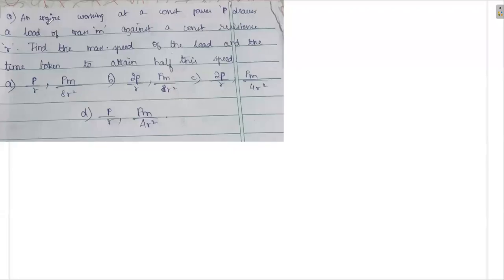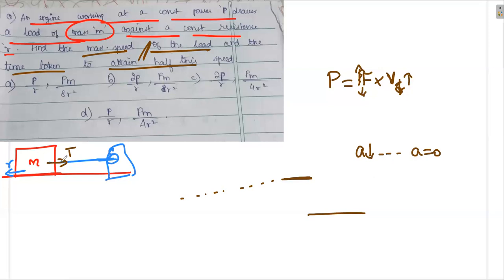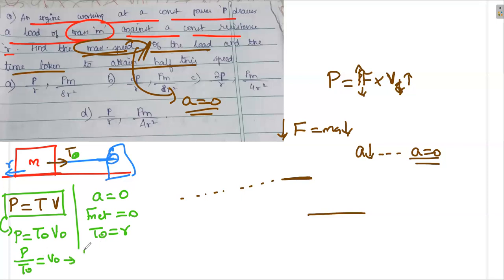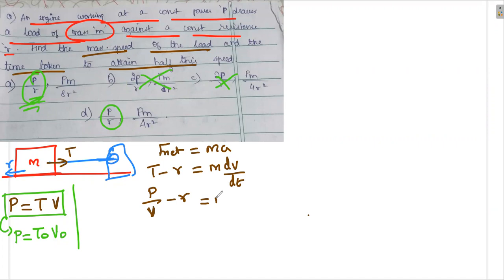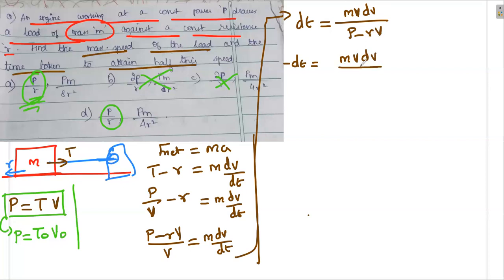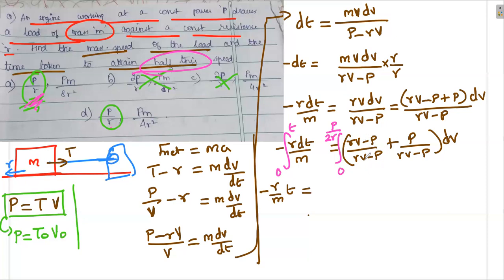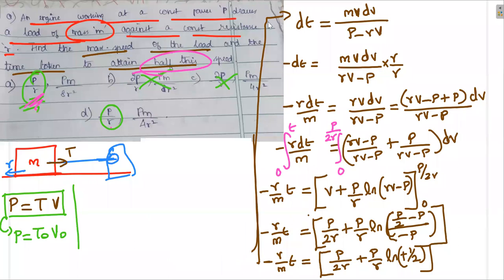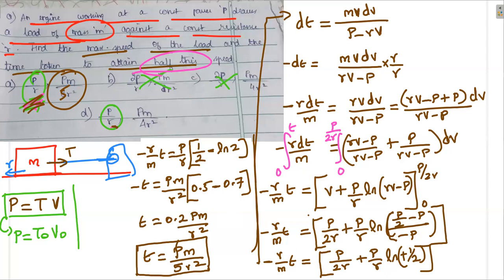Students Doubt - Power and time